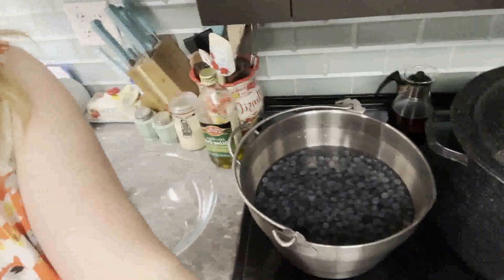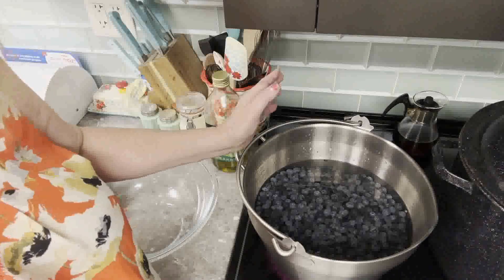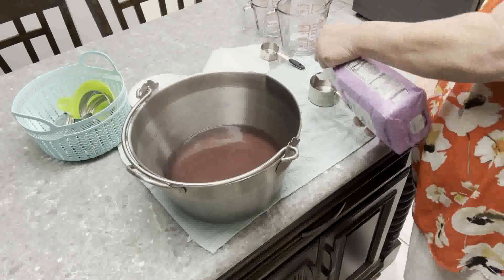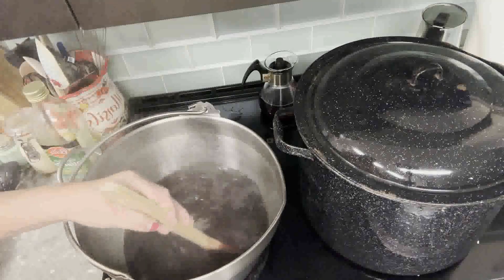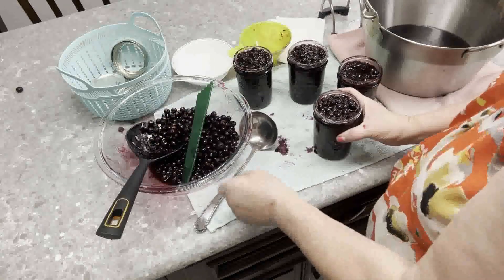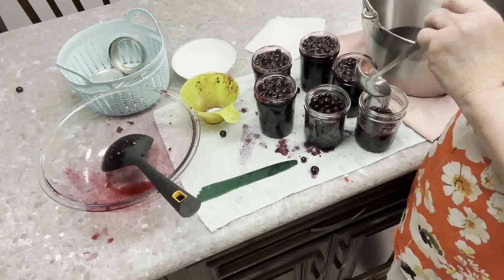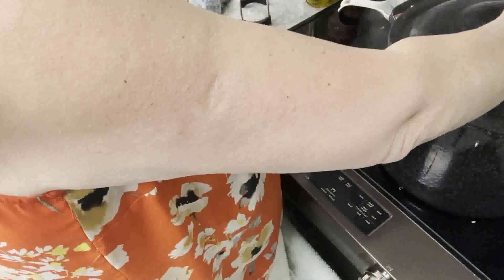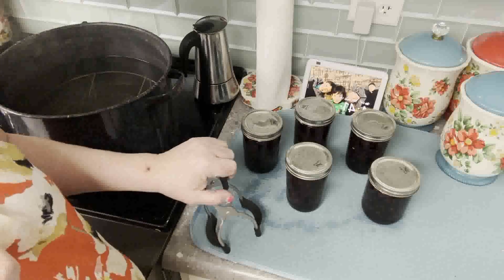How to Can Whole Blueberries in Simple Syrup or Water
How to Can Whole Blueberries in Simple Syrup or Water the easiest way to do this, with or without a simple light syrup. Have them shelf stable and ready to fill muffins, cakes, pies and pancakes, anything you would use fresh blueberries for.

Kilner stainless steel preserving jam pan

Fruit Saver Steam Canner

Jar Lifter I love

Recipe for Light Simple Syrup

5 1/4 Cups of plain water, or blueberry juice from heating blueberries up in a pot of water just enough to cover berries. Berry juice should be clean, skim top if there are any stems or seeds floating.  If you don't have enough juice to make 5 1/4 cups, add enough filtered water to make it.

To can with only water,. use fresh filtered if needed water. Heat to boiling have on hand to pour over berries when they are in jars.

you may use quart or pints. Less than 1,000 feet above sea level would be 15 mins for pints or 20 mins for quarts whether using a water bath canner or a steam canner.  Know your altitude, and adjust your canning time by the chart listed at link above for the National Center for Home Food Preservation where this recipe comes from.

I used 5 lbs of blueberries, fresh, washed and sorted.  You may also use your own or store bought frozen berries.

I heated my berries through, but removed from heat before popping or splitting. Set in a bowl and cover to keep hot.

bring to a soft boil the 5 1/4 cups of water, or juice in a pan with the 2 1/4 cups of sugar. Stir until sugar dissolves and is clear, set aside

Ladle just the berries into your jars leaving 1 inch headspace.  Ladle the boiling water, or the boiled simple syrup into jars leaving 1/2 inch headspace.

Clean rim of jars with paper towels soaked in vinegar. Place on jars the lids and rings, fingertip tight.  Pour remaining vinegar from your small bowl used for wiping rims into your canners water.

Process Jars according to your canner's directions.  Remove after processing and place on a towel to cool for 12 to 24 hours.  Check seals, remove rings and wash jars if needed. date lids and place on a shelf in a dark cool place.  Makes approximately 5 pints or 2-3 quarts.
00:00 Introduction
01:42 blueberries rinsed and sorted
02:20 simple syrup or water?
03:34 Hot pack or raw pack?
04:00 heating berries for hot pack
05:46 making the simple syrup
09:58 put berries in jars add syrup or water
16:06 add jars to canner
16:46 set timer and water bath berries
16:57 why I can and not freeze berries
18:14 remove jars from canner
20:11 thanks for canning with me!